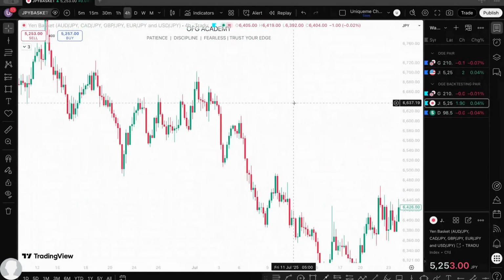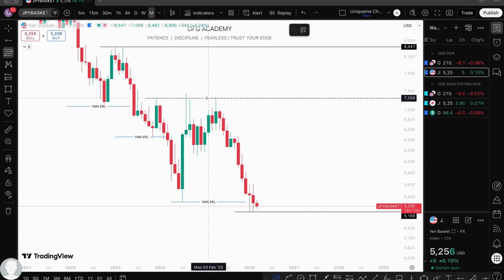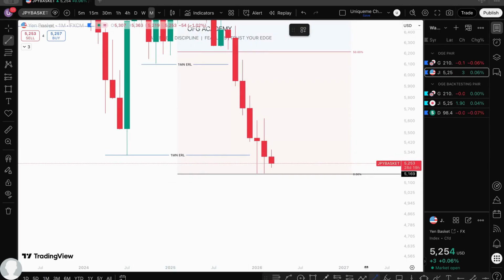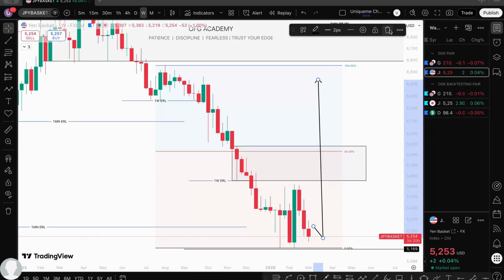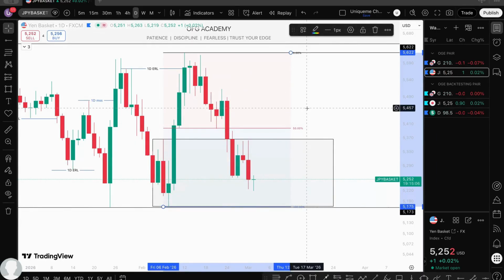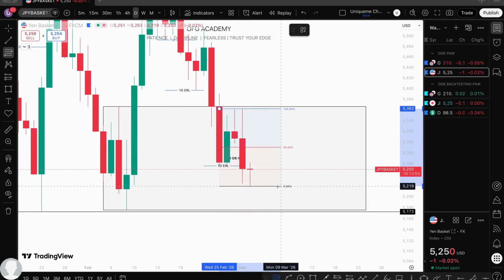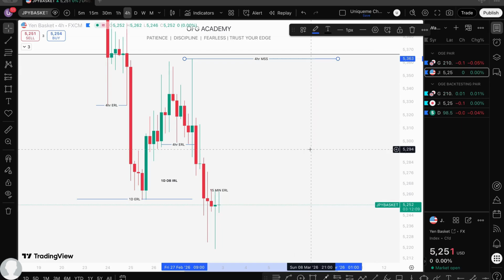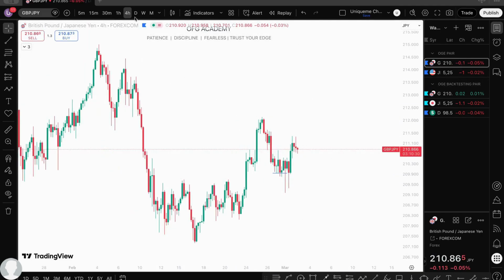TRADE FOR THE WEEK ANALYSIS FOR 2nd to 6th of March 2026 WITH JPY BASKET & GBPJPY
On the monthly timeframe, price is at a discount level but in the weekly timeframe price is ranging and also on a discount level but on a daily timeframe price is at discount level  and has done a break of structure but on 4hr timeframe price has not shifted but on GBPJPY price is ready to sell. Lets see how it goes

0:00 Introduction
11:10 Conclusion